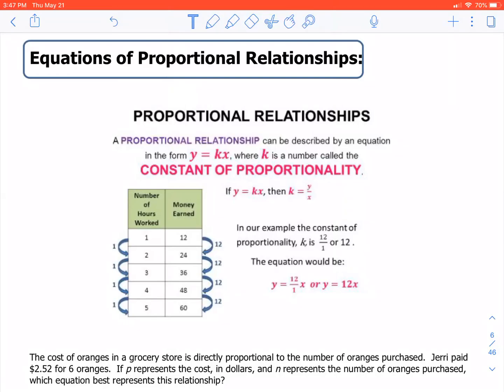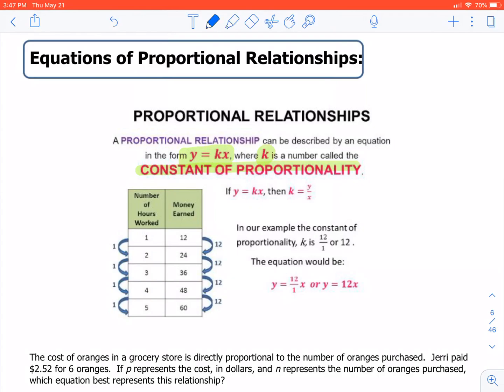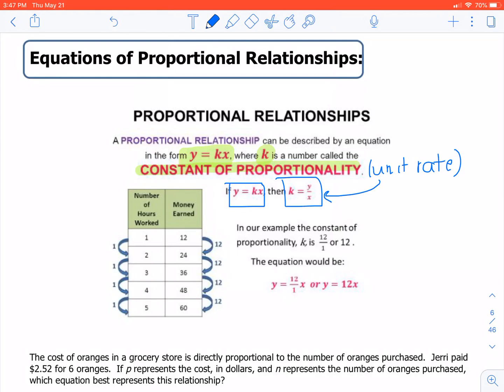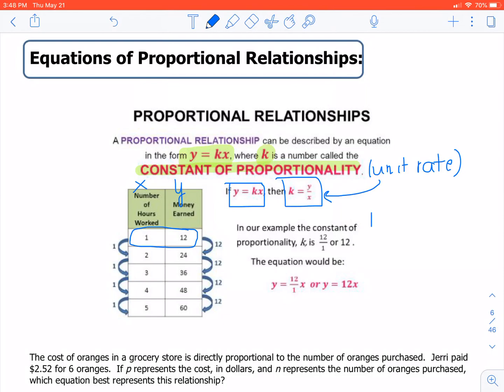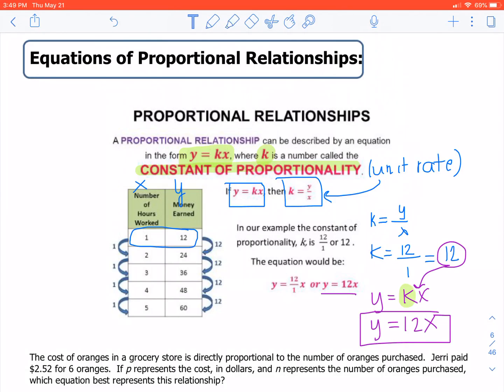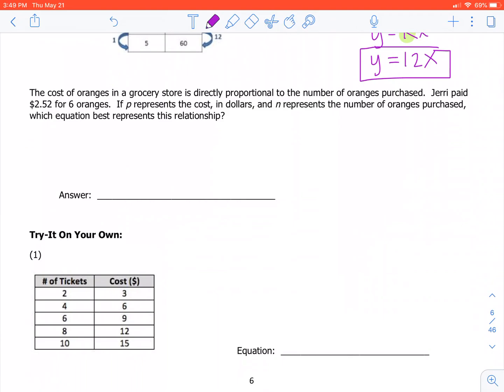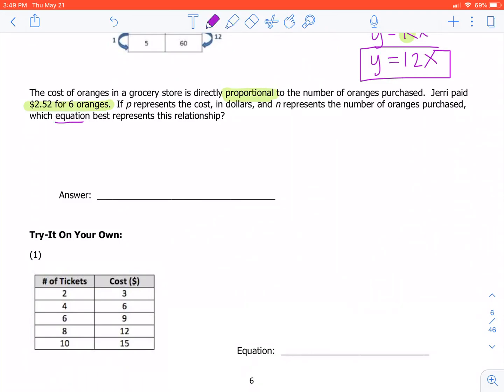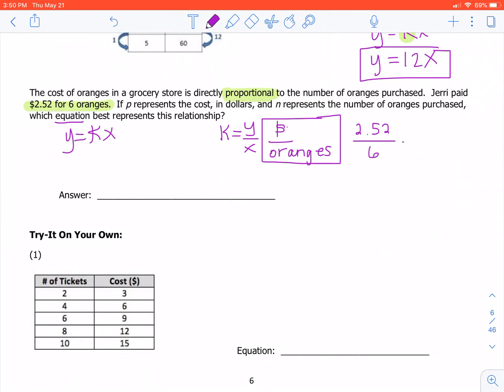Equations of Proportional Relationships